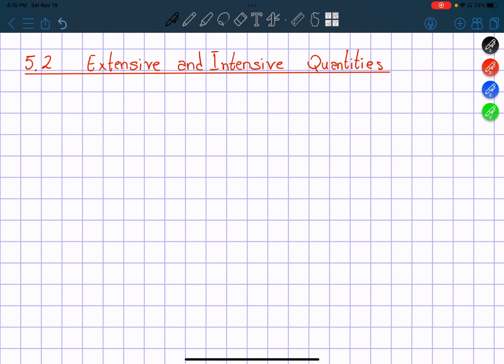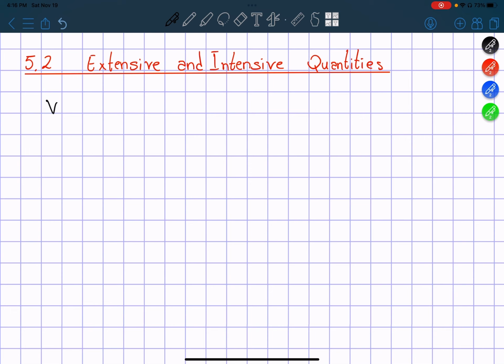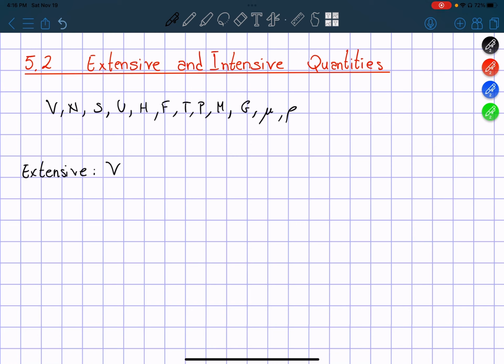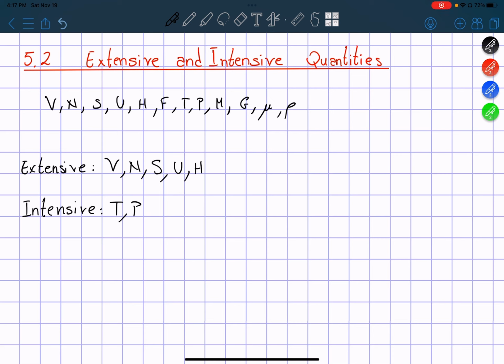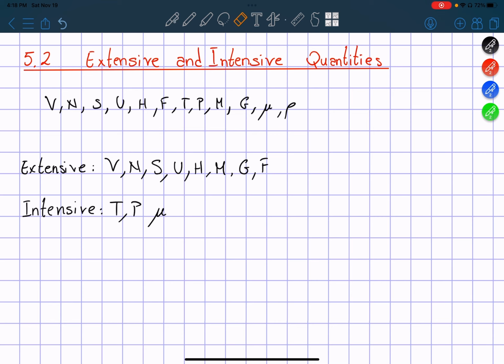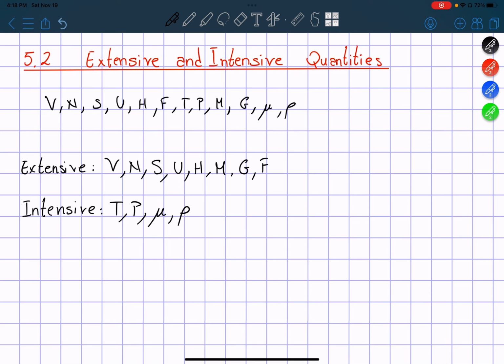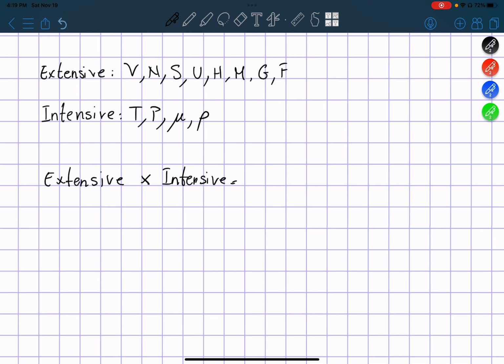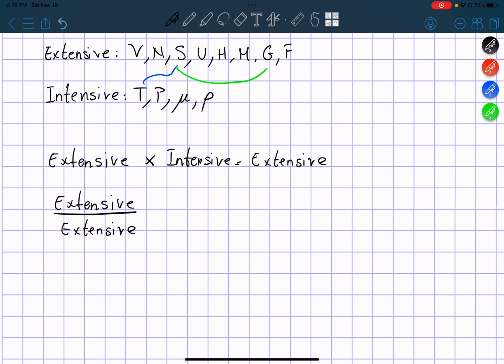Chapter 5.2 Extensive and Intensive Quantities An Introduction to thermal Physics